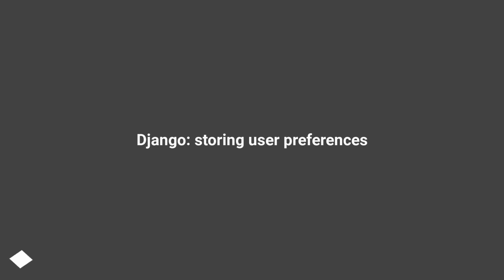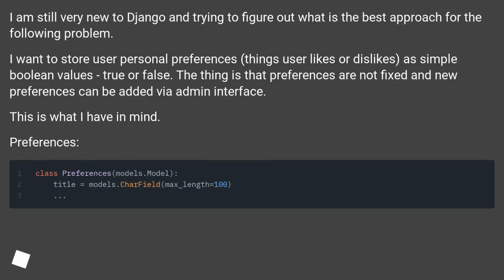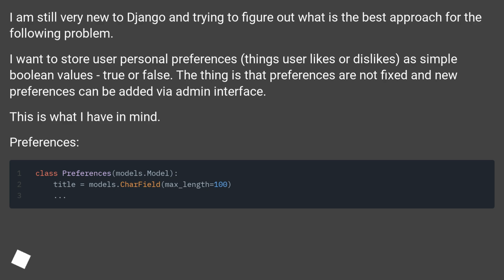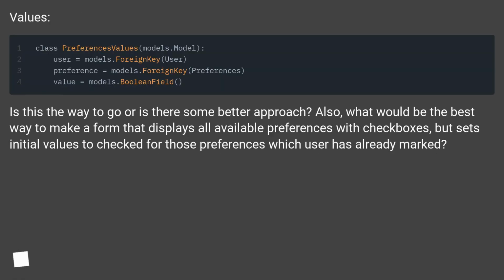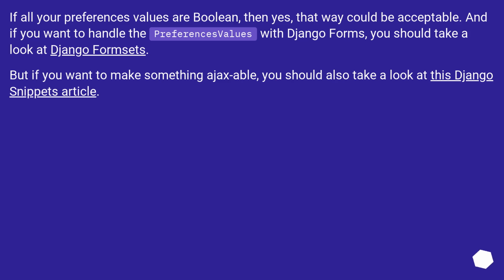Django: storing user preferences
Chapters
00:00 Question
01:03 Accepted answer (Score 0)
01:30 Answer 2 (Score 0)
01:59 Thank you